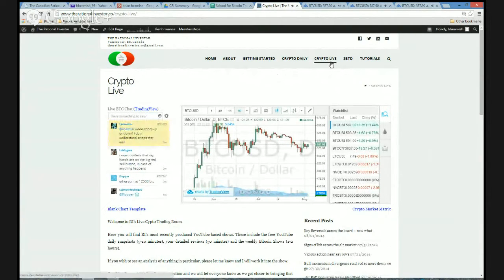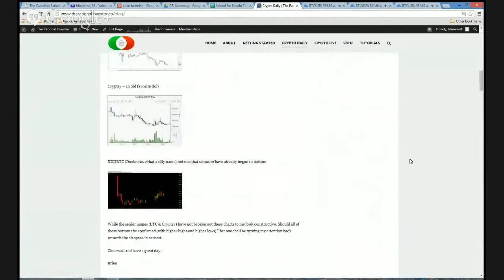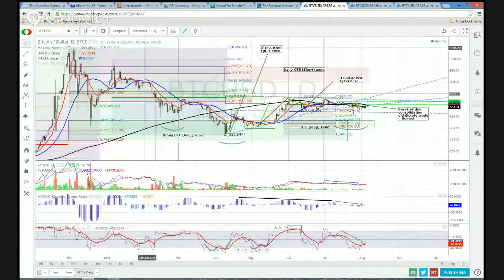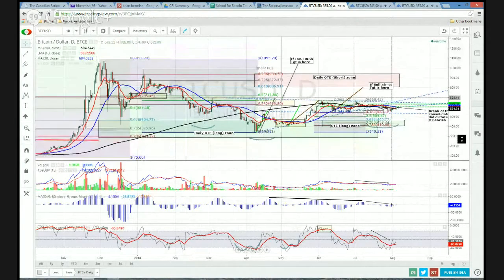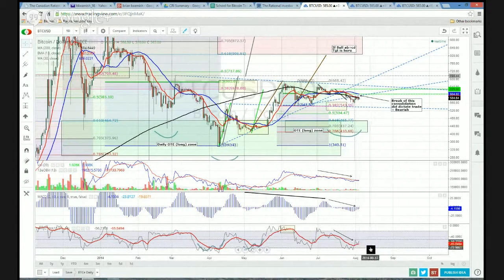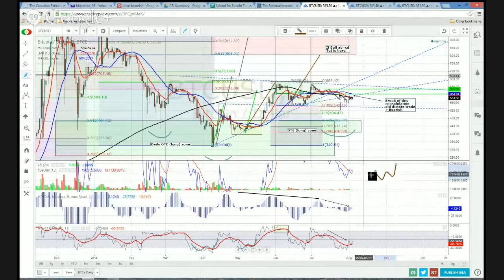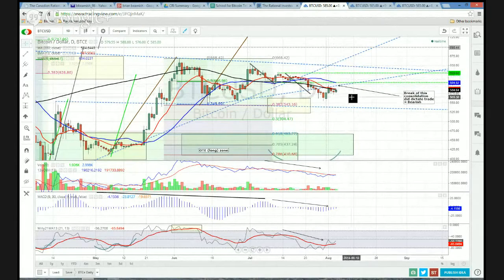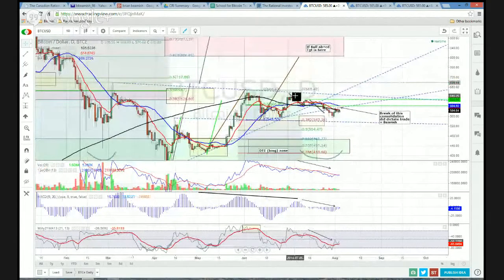Bitcoin Summary 080414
Bitcoin Summary 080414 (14m) Detailed review of Daily price chart. Levels, setups and areas of interest explored. For a more detailed summary of lower time frame analysis pls